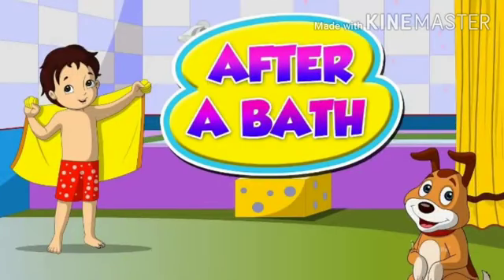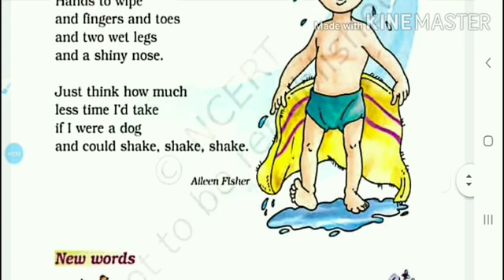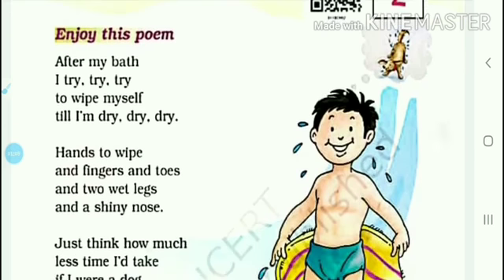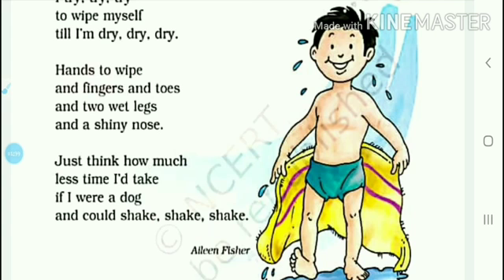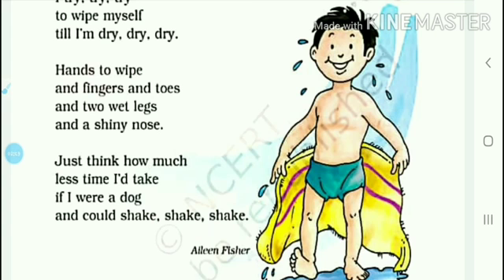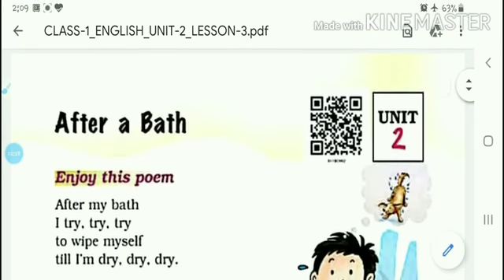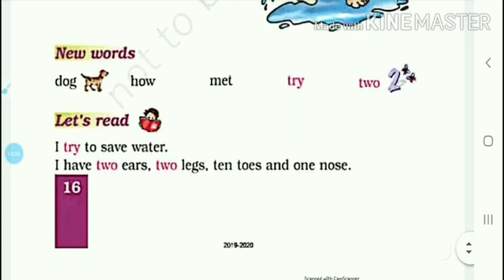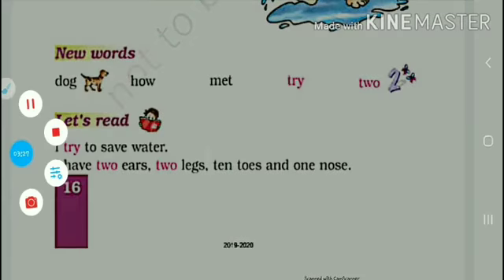Class-1, English UNIT-2 Lesson-3_After A Bath(Poem)(01/05/21) S.Lata,RSMPS